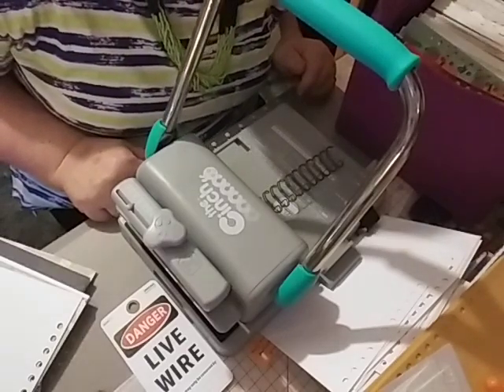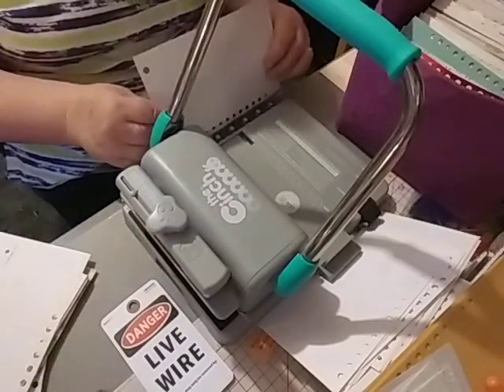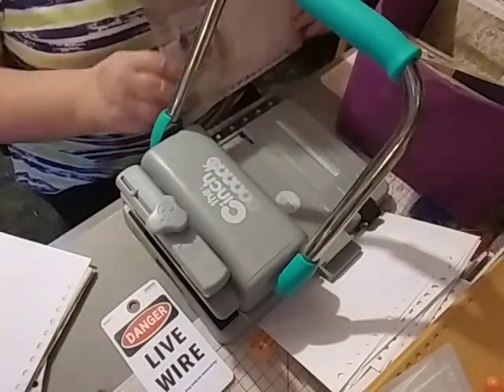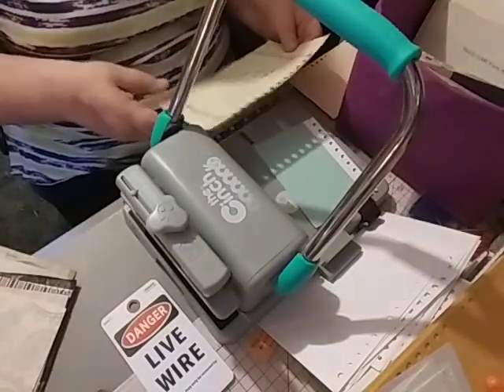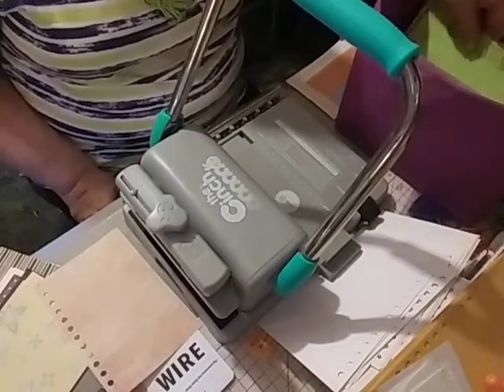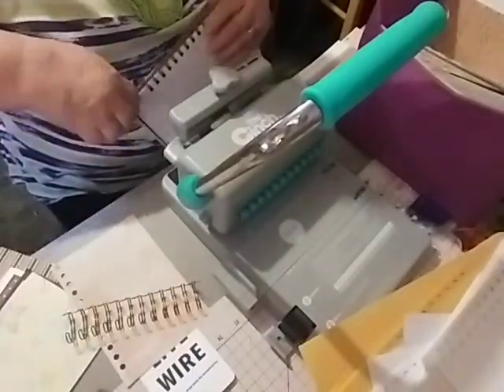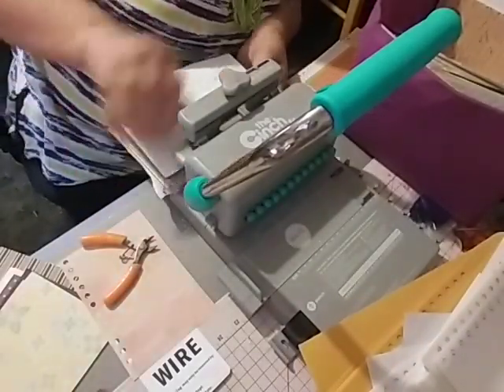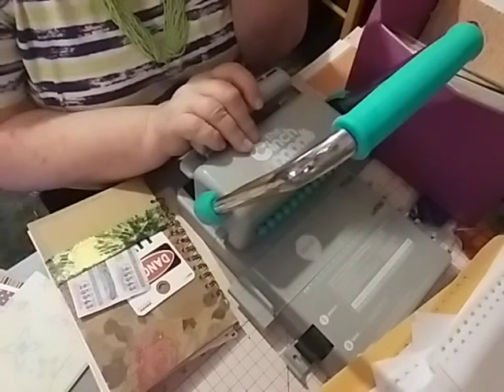Cinch junk journal